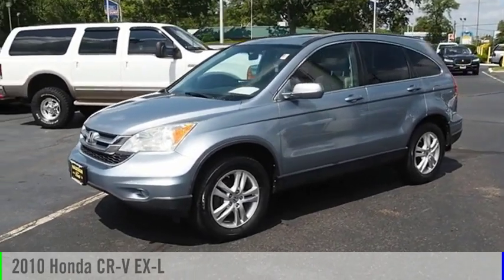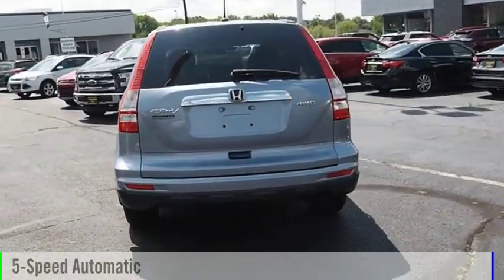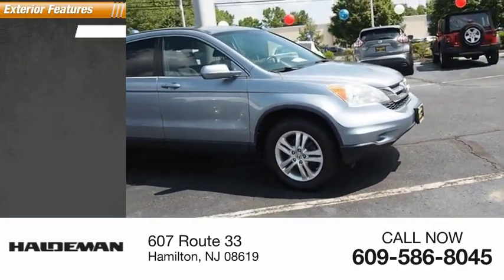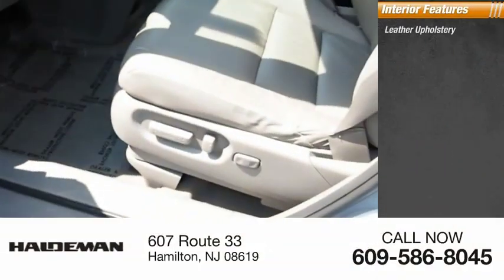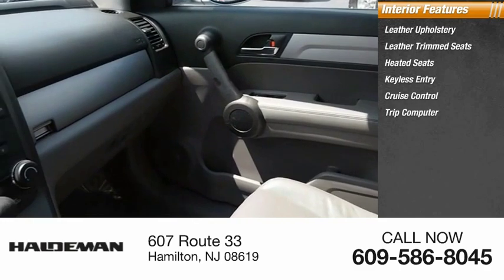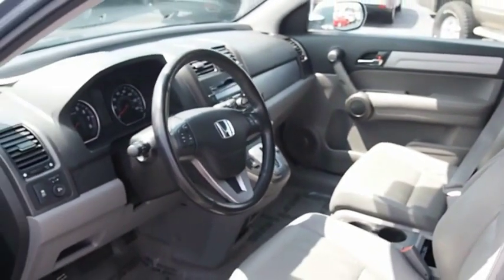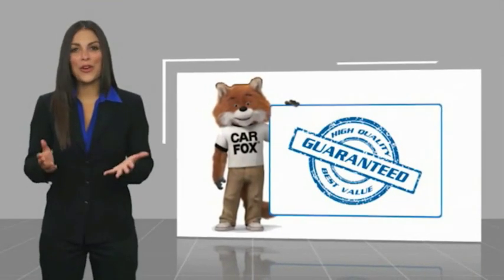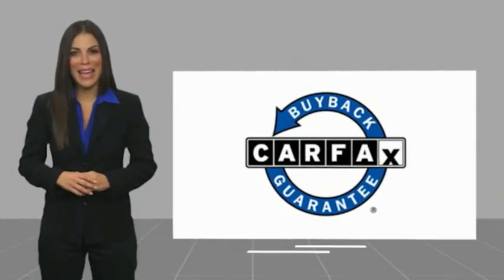2010 Honda CR-V Hamilton NJ P75897A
2010 Honda CR-V EX-L